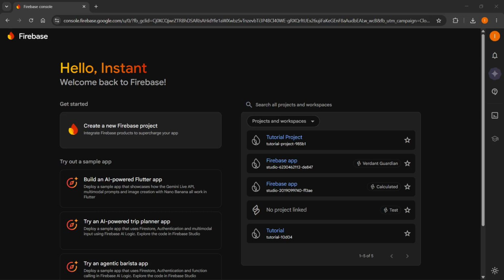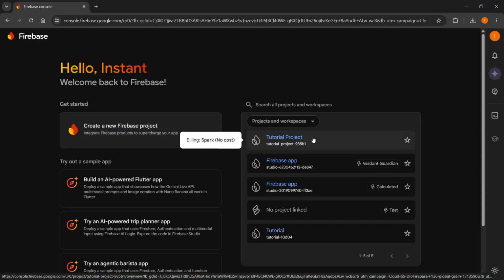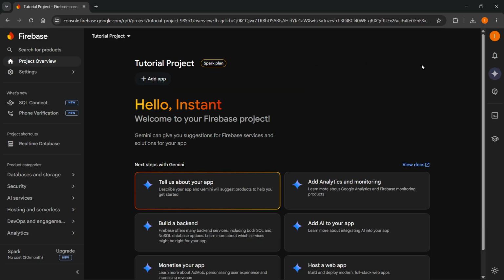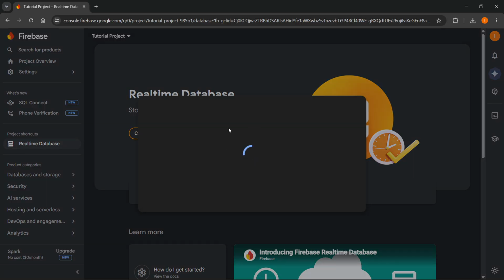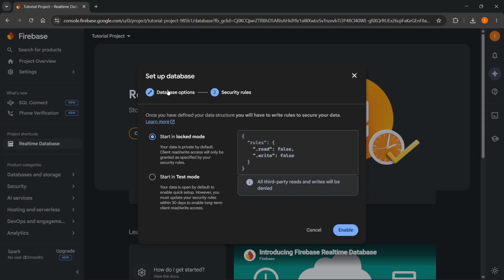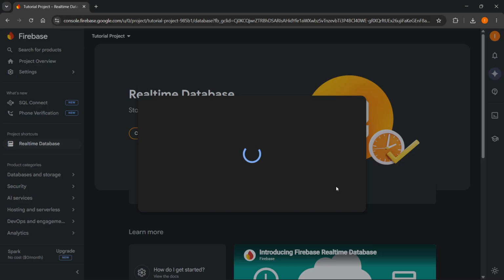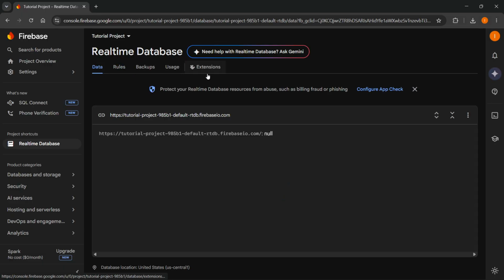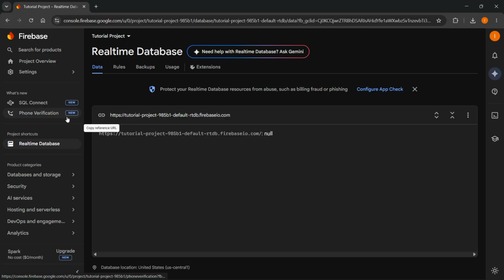How To CREATE DATABASE In Firebase (QUICK & EASY) 2026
In this video, I'll show you how to create a database in firebase. This is a full guide on how to set up and configure your database using firebase in 2026. In case you've been trying to establish a database with firebase, this is the video you need to see!